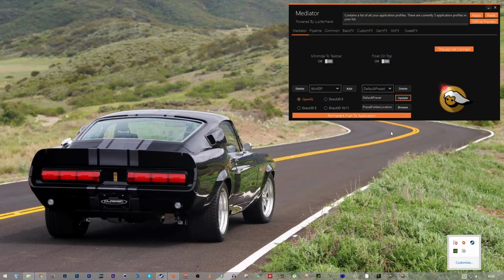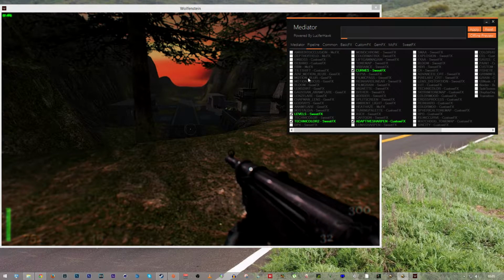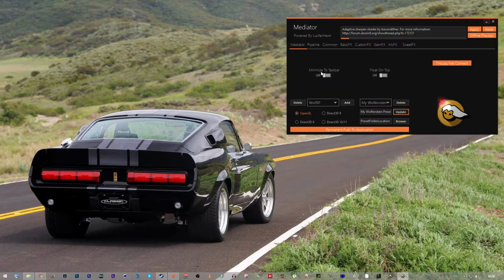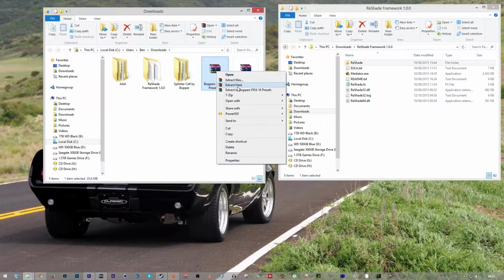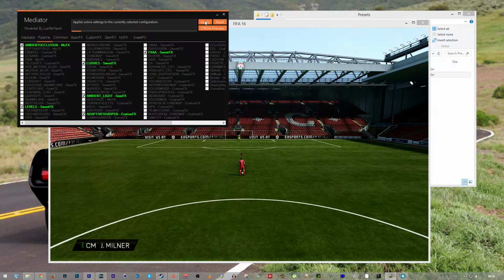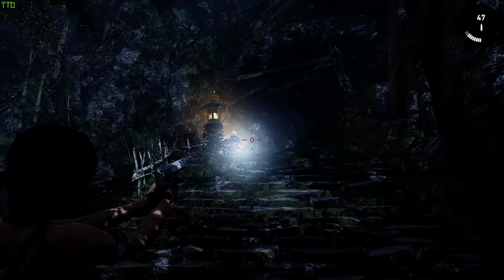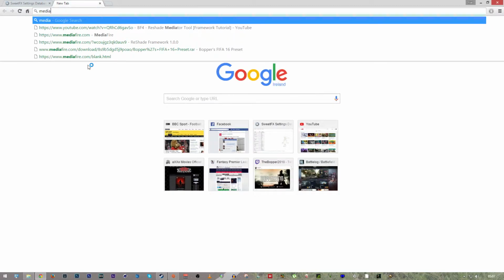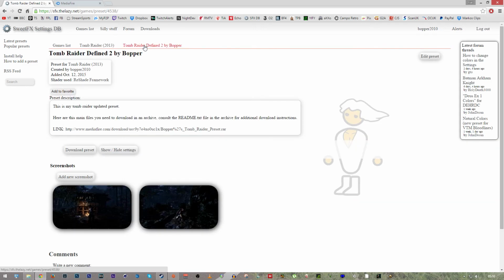Reshade Tutorial Part 2 - Preset and Profiles Explained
This is another Reshade tutorial that  I made to cover questions with regards to Profiles and Presets and how to create, edit and share user made Presets and also how to upload your own Custom Made Presets to the SweetFX database to share with others. This video was Unlisted as I didnt want to make it public due to its duration but lots of people ask me in the comments for more info on presets and profiles so I figured I would make it Public.

I am currently working on Part 3 - Advanced Effects Overview

In part 3 I will go over the specific shader suites themselves and I will also look at specific effects and how to modify and tweak each effect to get the best visuals possible. I will be using Rise Of The Tomb Raider as an example and showing how to get a nice visual look in that game.